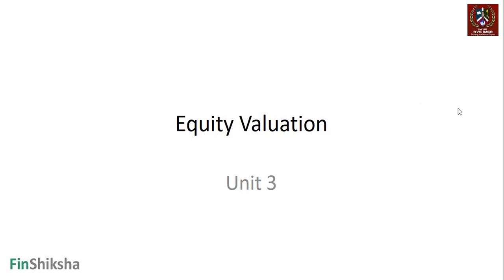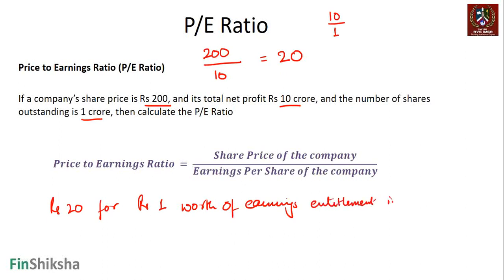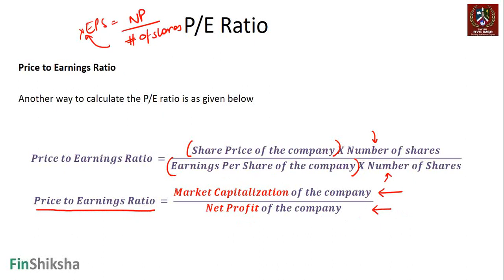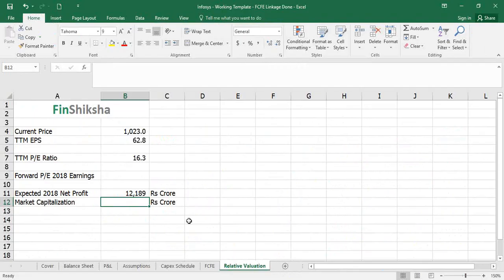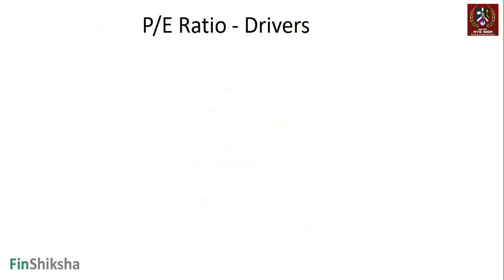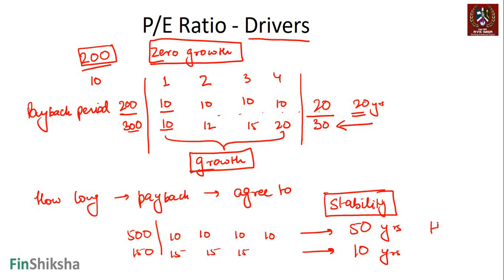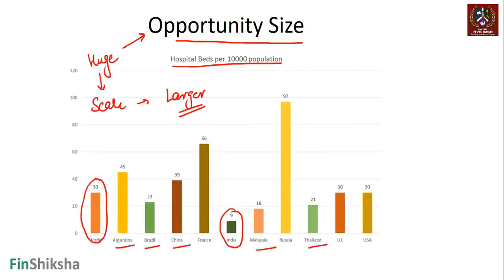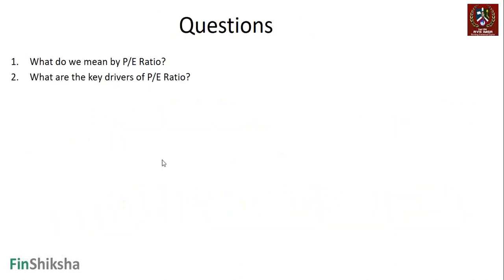EQUITY VALUATION - Unit 3.2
PE Ratio